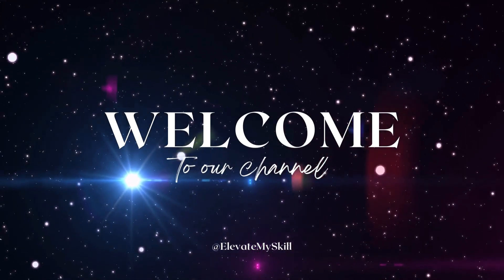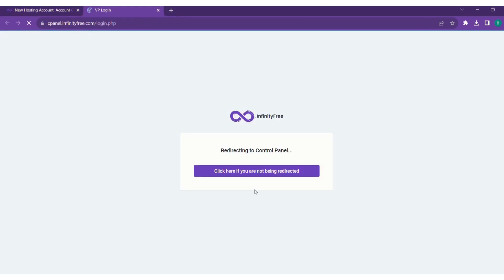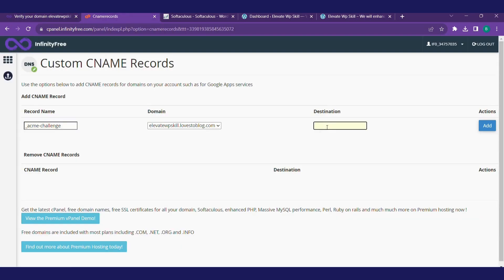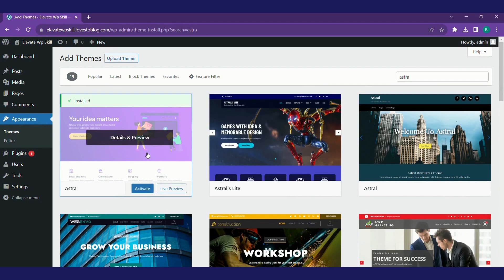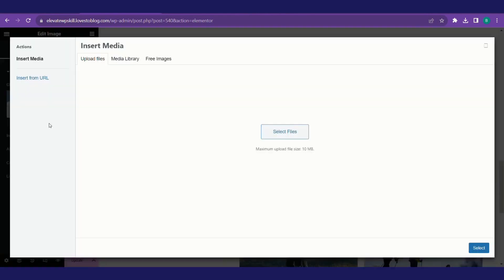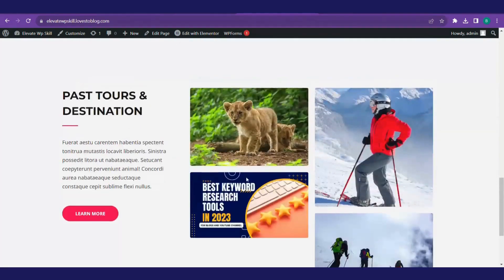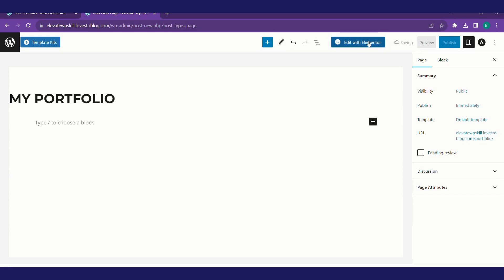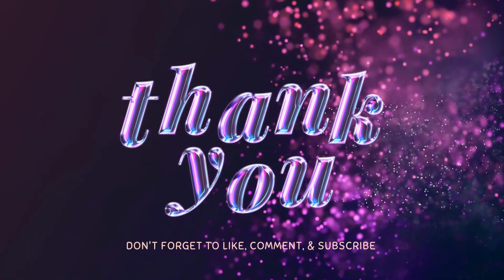Step-by-step guide: How to create a website for Free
🚀 Skyrocket Your Business with a FREE Website! However, many entrepreneurs face obstacles when trying to establish themselves online due to limited resources and lack of clarity. 🤔 But fear not, we've got you covered! Introducing our FREE website-building option designed to help you kickstart your online journey and supercharge your business growth! 📈 Don't miss this chance to take your business to new heights without any cost! ⭐ Watch this video now and unlock the potential of your business today! 🎥

Chapters:

00:00 Introduction
00:15 How will new website look
01:46 Signup for creating a new website for free
02:07 Get Domain name and hosting for free
03:11 Install WordPress & get a working website
04:10 Secure your website with SSL
07:10 Beautify your website using WordPress
15:53 Creating your own page in WordPress